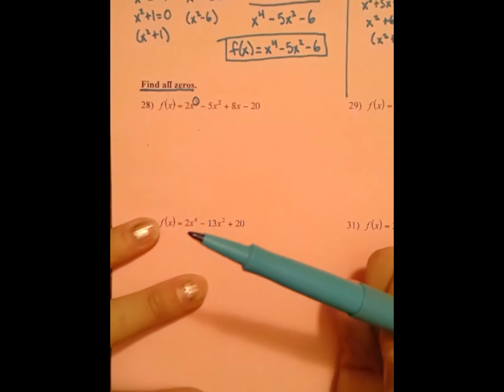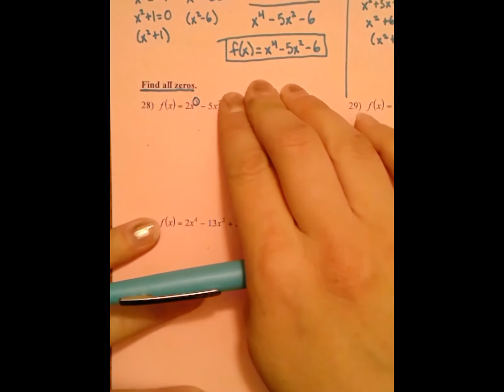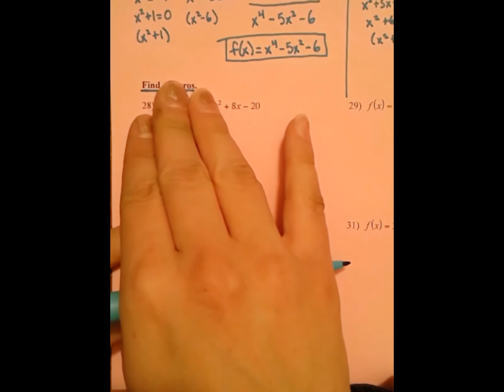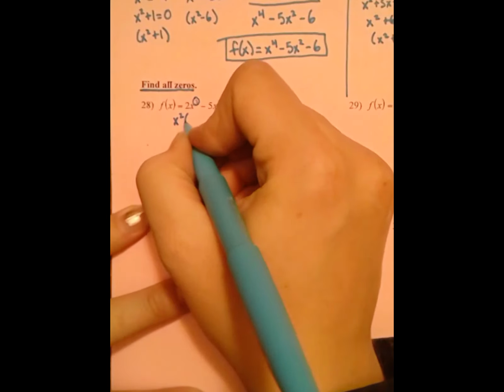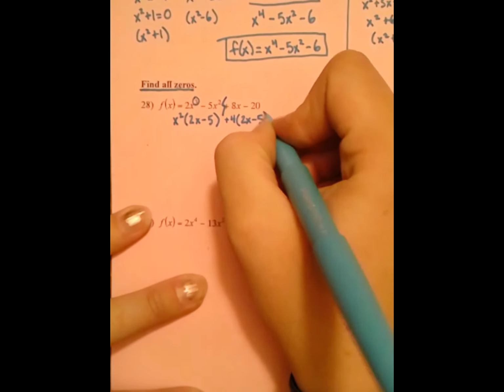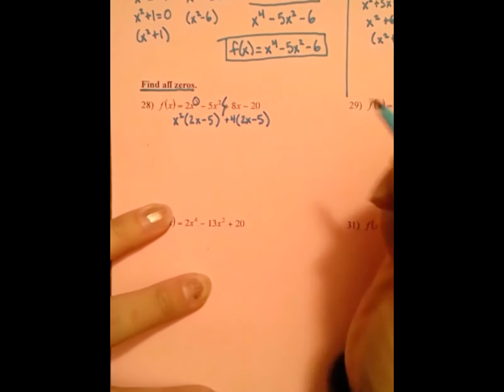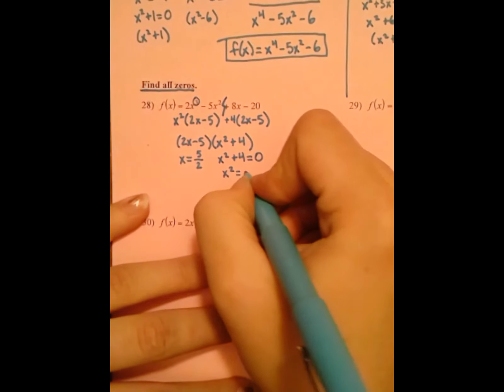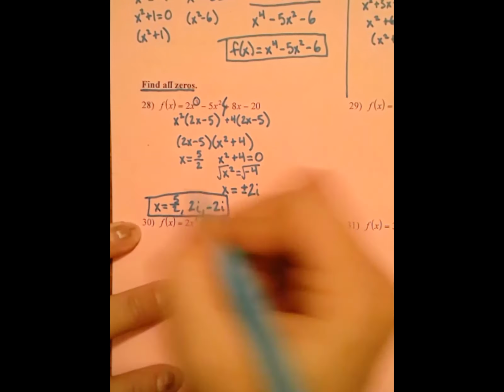#28 Sec 3 Unit 3 Review